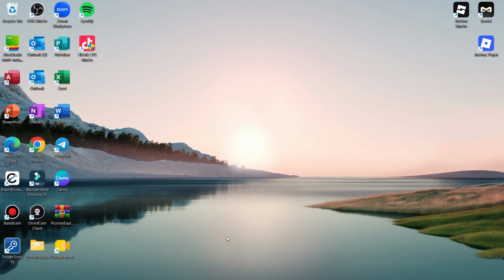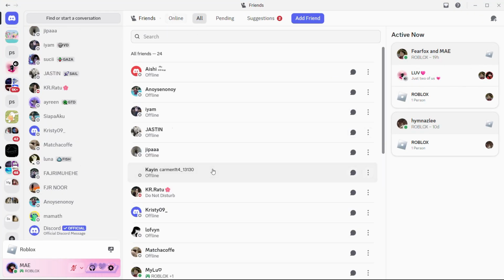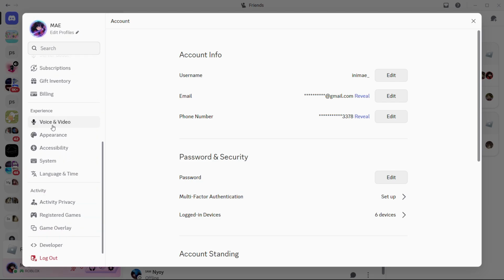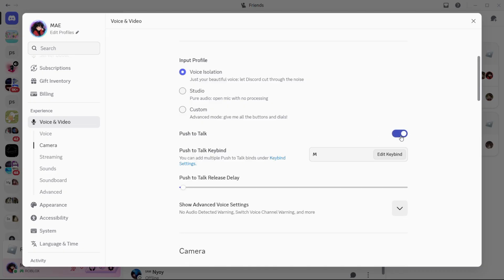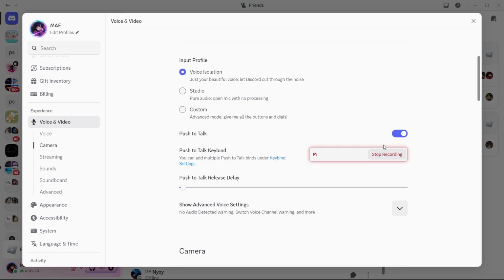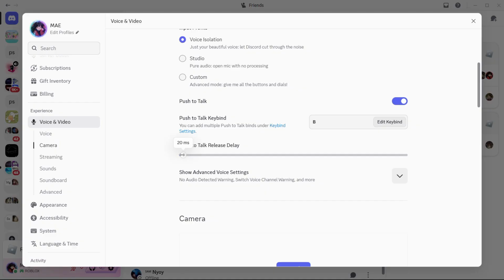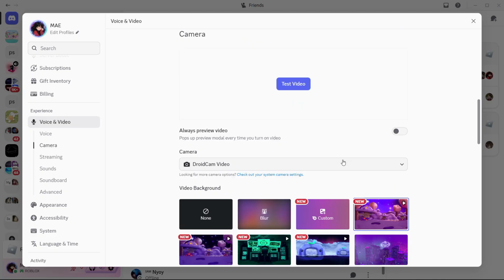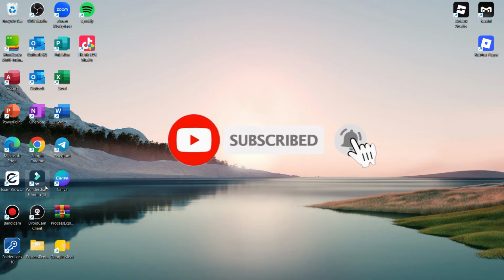How to Enable Push to Talk on Discord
When you're using one of the most popular VoIP apps in gaming, background noise and busy environments can overwhelm your friends' speakers. Enable push-to-talk in Discord to mute your mic automatically until you're ready to hit the key and speak.